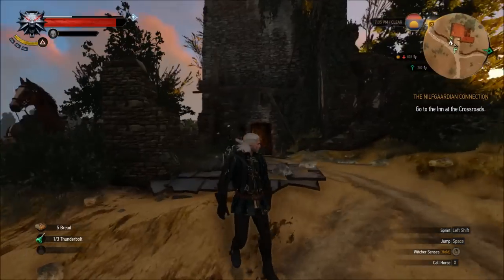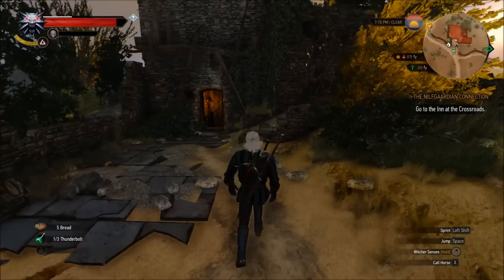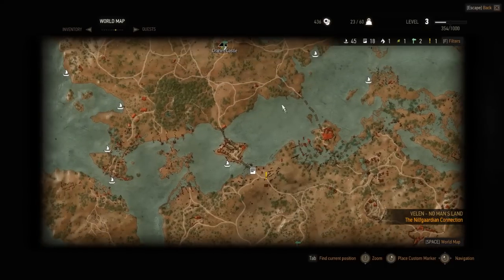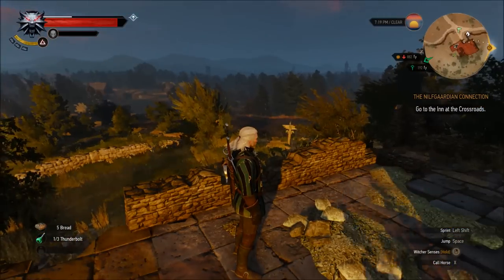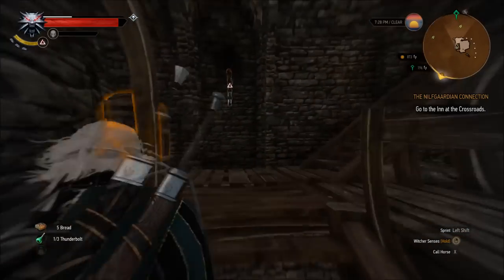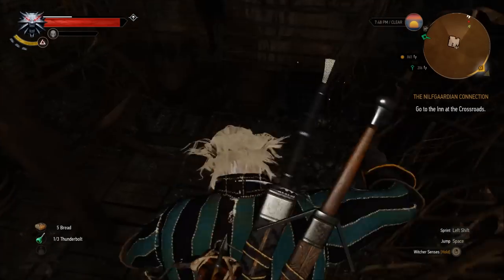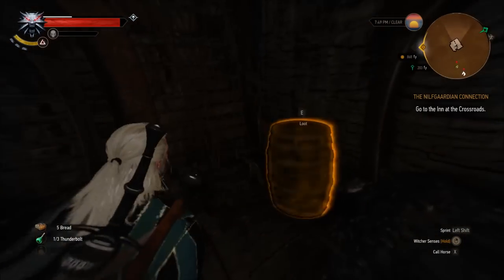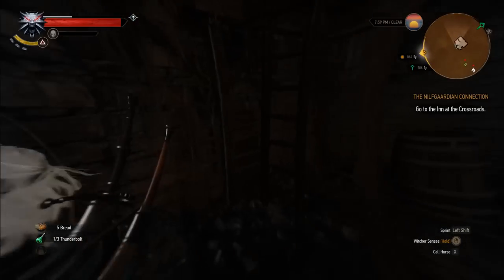The Witcher 3 - Massive Hidden Item Stash - Witcher Gear + More - Earlyish in Game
A large stash of items in the second zone you enter in the game. Not far into the game and its quite nice. Lots of things to get and a quest or 2!